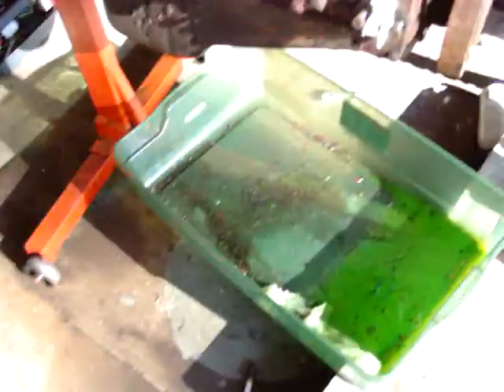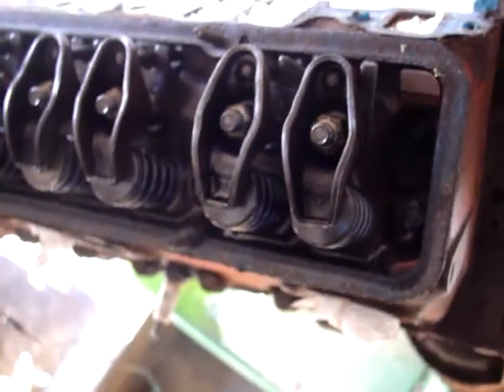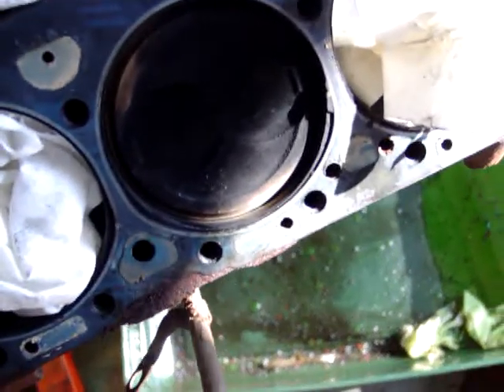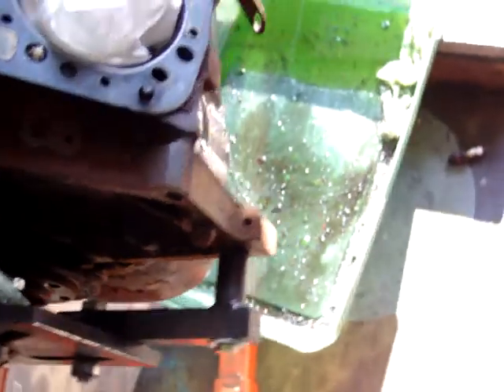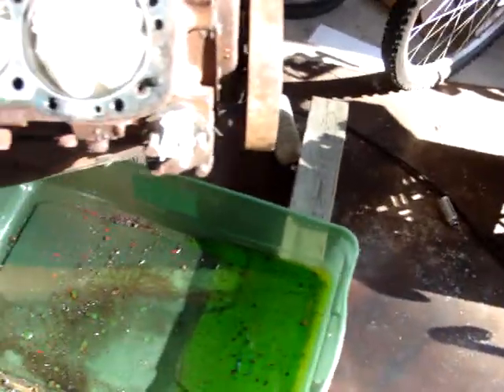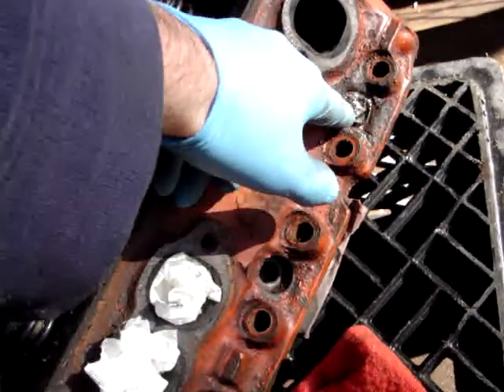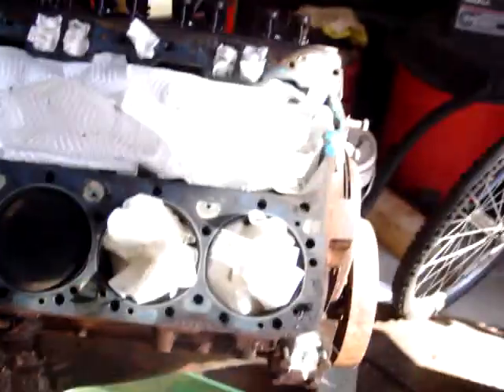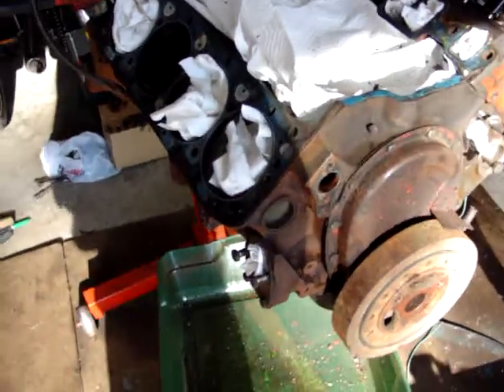Black Dog Garage - Willys Wagon Update 7 Building the "new" V8 350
This project has been sitting for a while. A year and a half or so but we are back at it. Bought a parts plow truck for cheap and parted it out. I made money on the truck and got this sweet motor from that truck. It is a newer 1 piece rear main seal 5.7 350 with double hump or camel hump 64cc heads. They have the small 194 valves but have had some work done. Had to pull the heads because two spark plugs broke off in the heads. Old rusty plow truck! So the heads are off at the machine shop getting work done and I have ordered a gasket set and a bunch of other parts. This thing is gonna scream!

All machine work is being done at Richards auto supply in Lowell MA  Great service and very knowledgeable people.  If your in the area check them out!